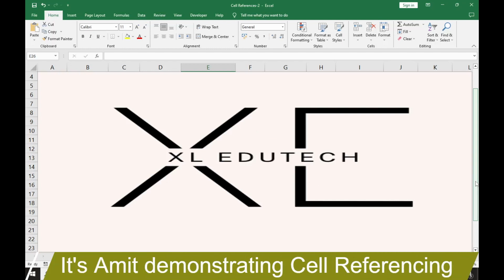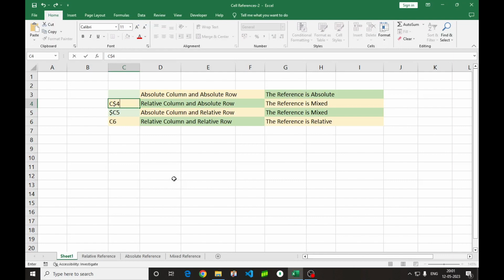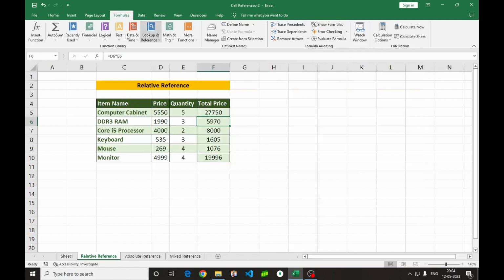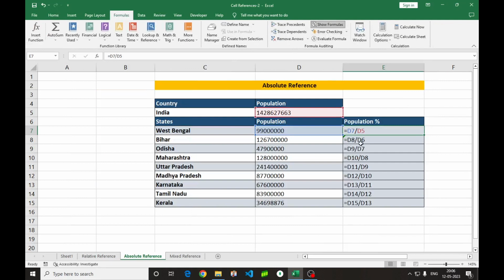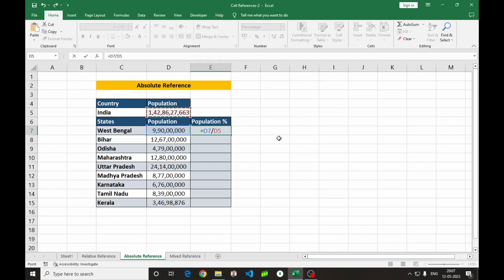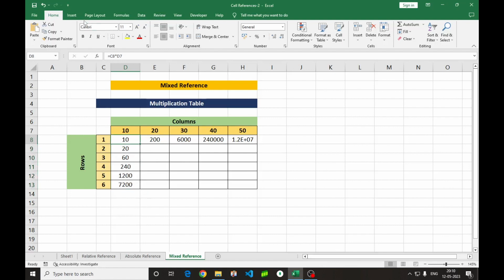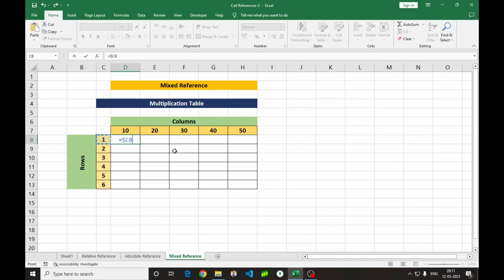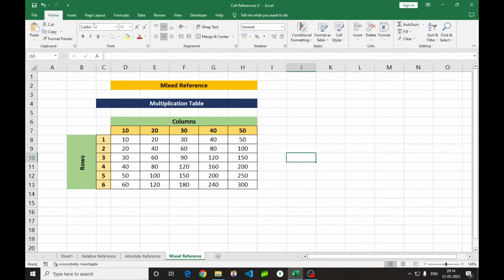cell referencing | locking cell | freezing cell | xledutech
Easy way to understand cell referencing in excel.

This video is on what is cell references in excel i.e., how cell references work in excel. Here I described three types of cell references namely, relative reference, absolute reference and mixed reference and I have shown how it is used in general formulas other than Vlookup function.

I feel that after watching my full video it will help you to understand the use of cell references in MS Excel in your professional life.

1. what is cell reference
2. cell reference
3. relative reference
4. absolute reference
5. mixed reference

Keep supporting and encourage me such that I can continue to provide you with free content in regular interval.